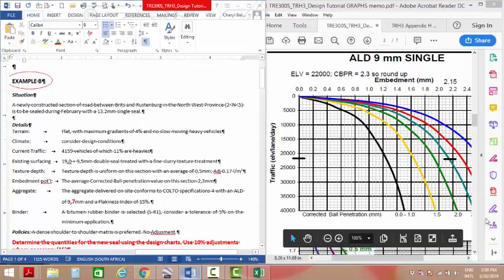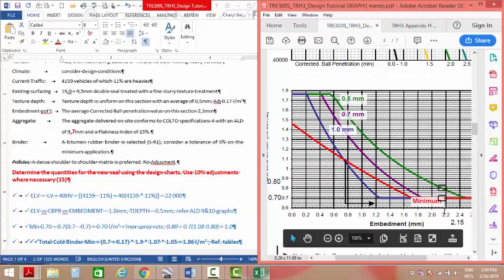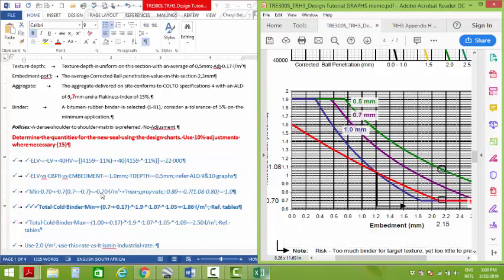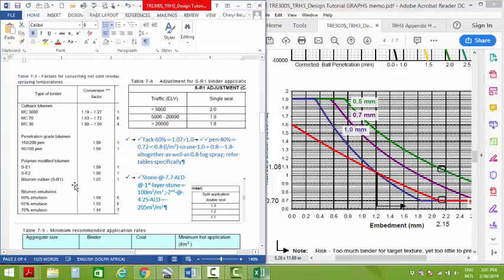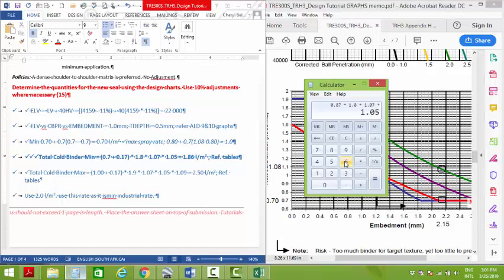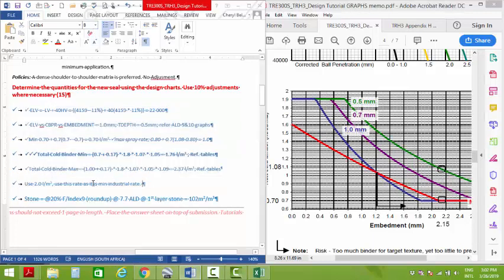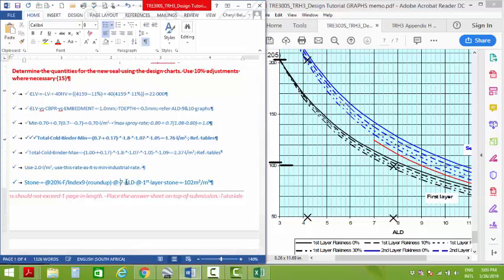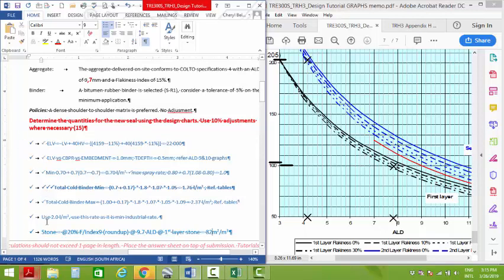DesignTutorial Eg B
seal wearing course